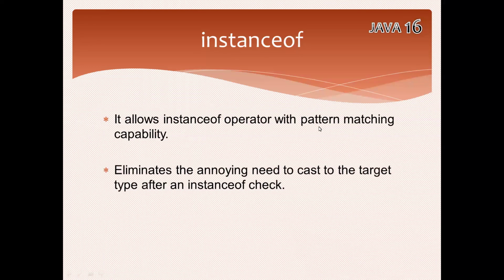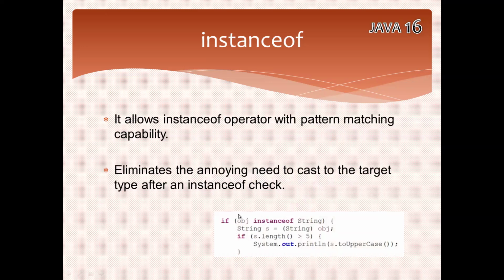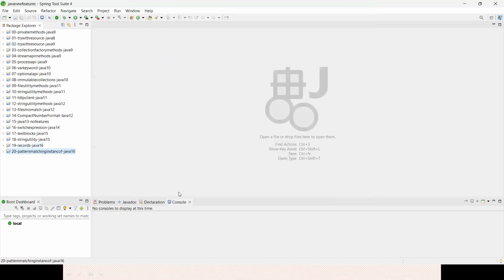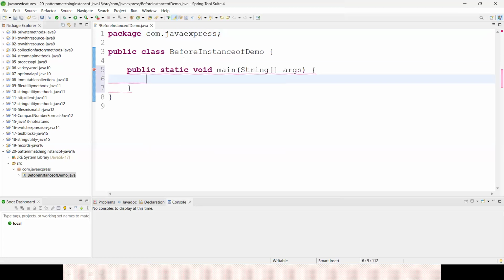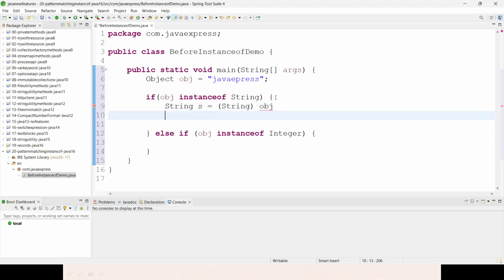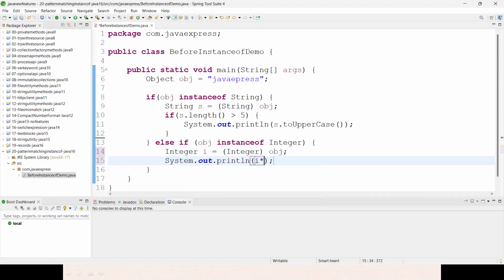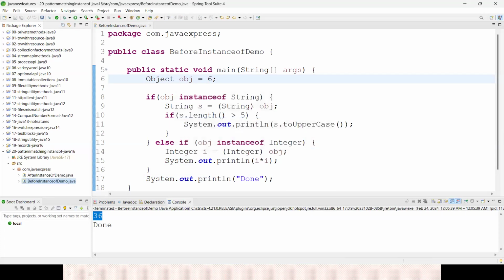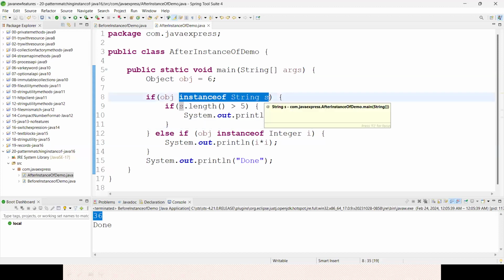Pattern Matching Instanceof in Java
📢Latest Java Features ( JDK 8 - JDK 21)